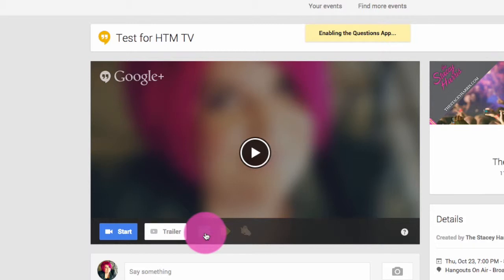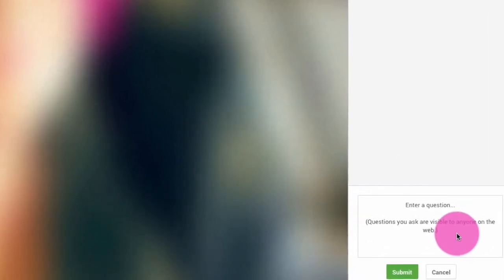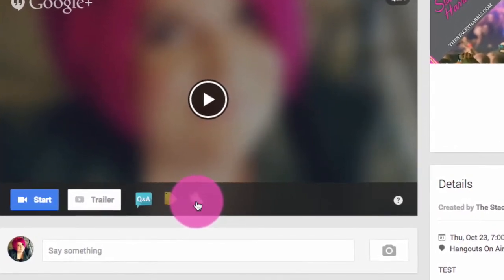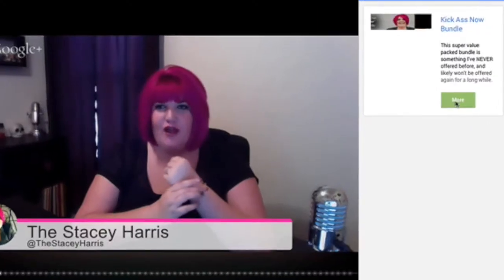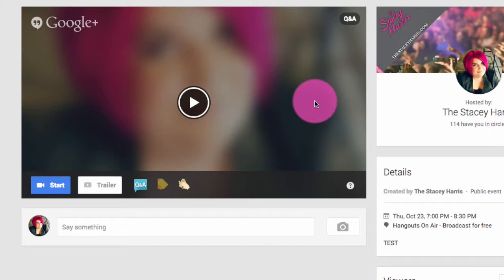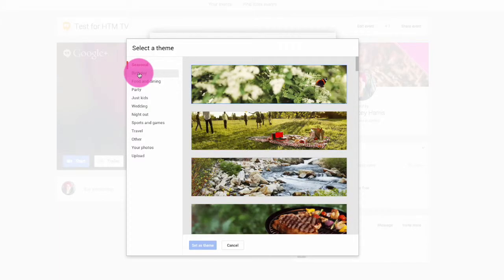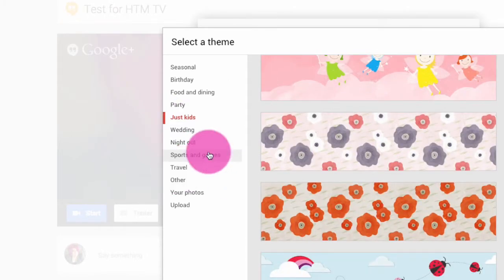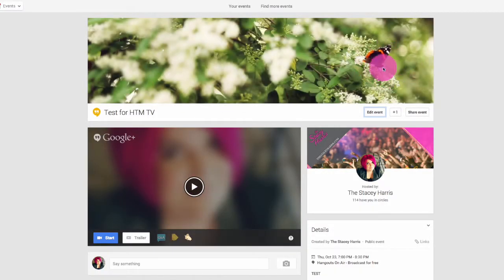3 WAYS TO UPGRADE YOUR GOOGLE HANGOUTS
Stacey Harris of shares three ways you can customize your Google Hangout to bring more of your brand into the experience as a small business owner.

**Learn more about Google+ with the Rock Star Guide to Google+

The Stacey Harris is a powerhouse online entrepreneur helping her clients reach rock star status with communities full of raving fans who follow them anywhere. She has a passion for building and being active in communities and teaching folks to use networking to build relationships that grow businesses.

Her passion for rock stars goes back to her roots, she graduated with a degree in audio engineering ready to take the music scene by storm. She quickly started working with an up and coming record label finding bands to sign and feature on their web radio station. Now returning to her web radio roots Stacey is the host of her own show Hit the Mic with The Stacey Harris.

You can find out more and connect with The Stacey Harris

Discussed: Google Hangouts, Google Hangouts on Air, how to setup Google Hangouts on Air, customizing Google Hangout, small business, marketing, Q&A, Showcase, Trailer, Time Stamp